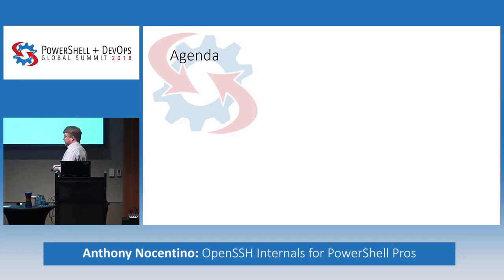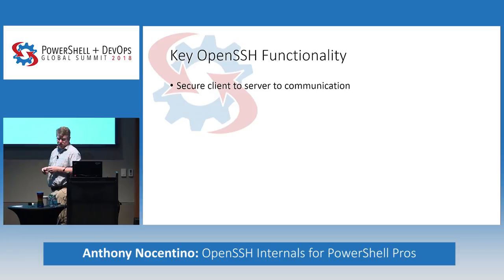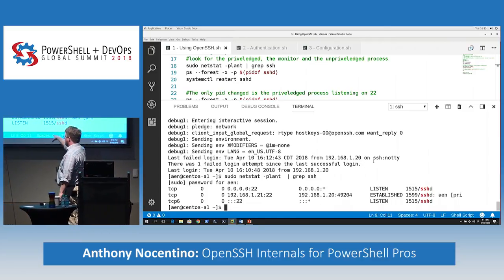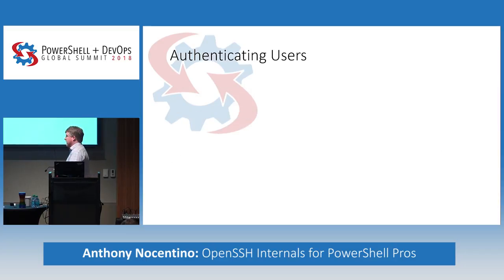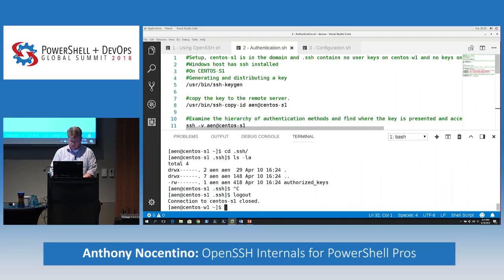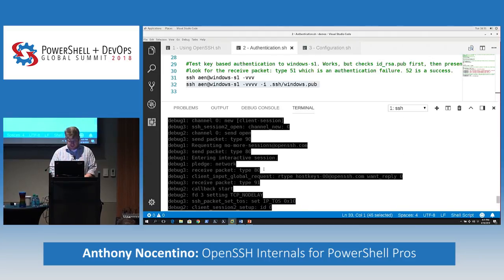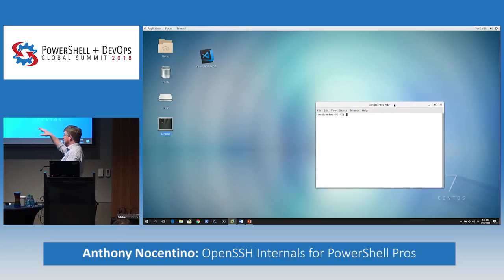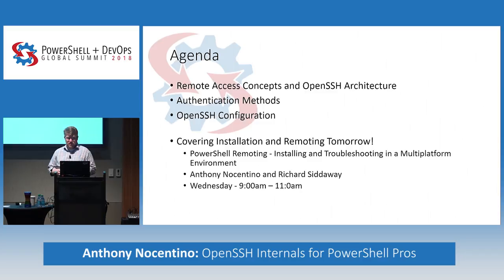OpenSSH Internals for PowerShell Pros by Anthony Nocentino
In PowerShell Core we can use OpenSSH as the transport layer to carry our remoting sessions between our systems. In this session we’ll look at OpenSSH architecture, Authentication methods, including key authentication, sshd configuration, and troubleshooting methods when things go wrong!
  In this session we’ll cover the following:

                - OpenSSH Architecture

                - Authentication methods

                - Key based authentication

                - sshd Configuration

                - Troubleshooting OpenSSH